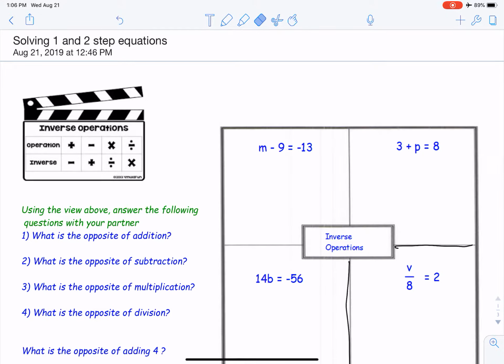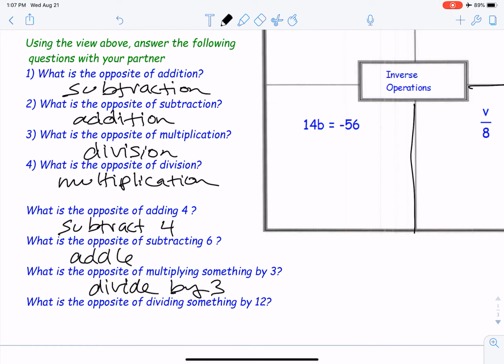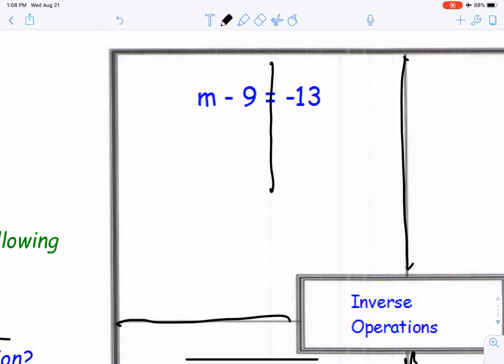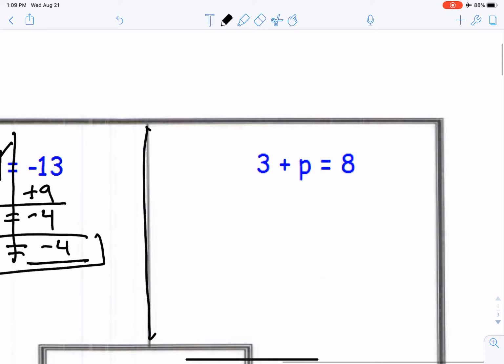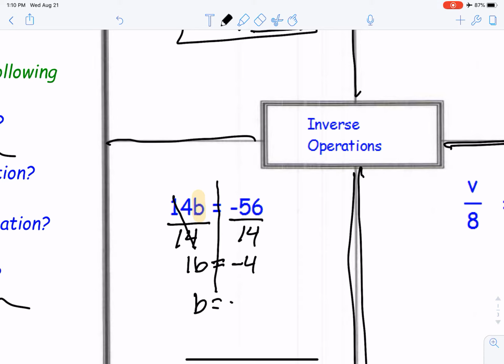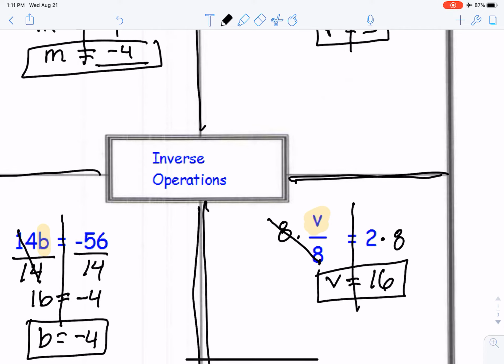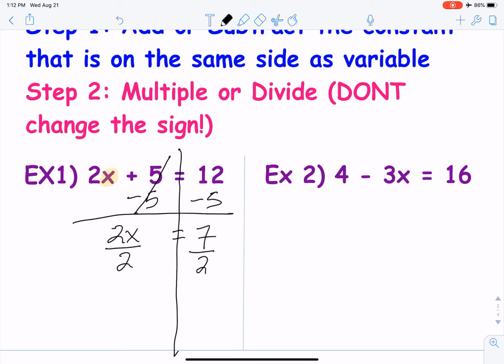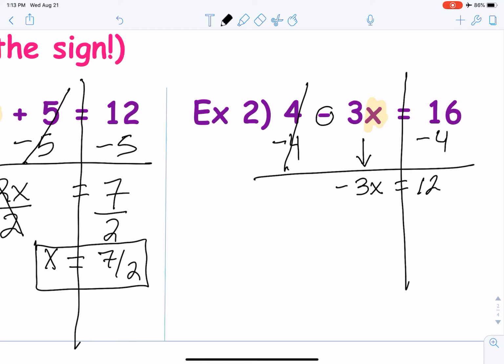Solving One and Two step Equations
A.5(A) Solve linear equations in one variable, including those for which the application of the distributive property is necessary and for which variables are included on both sides.